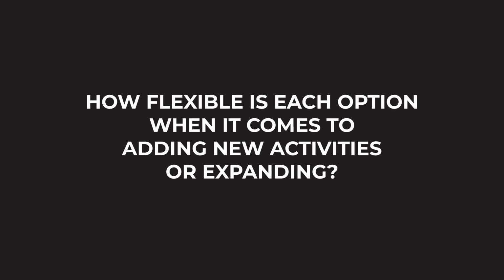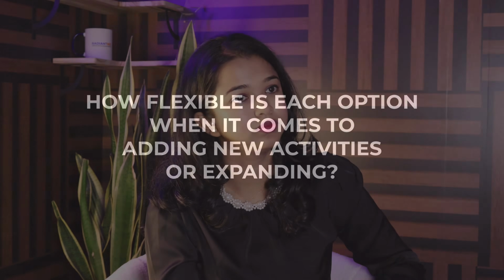UAE Business Setup Explained in 20 Minutes: Mainland, Freezone & Offshore | Malika Breaks It Down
Confused about how to start a business in the UAE? In this power-packed 20-minute guide, Malika from RadiantBiz simplifies everything you need to know about setting up a company in the UAE—whether it's Mainland, Freezone, or Offshore.

Discover the differences, benefits, costs, and legal requirements of each setup option so you can make an informed decision for your business journey in the UAE.

📍 Chapters:
00:00 – Introduction
00:32 – What Mainland, Free Zone, and Offshore company structures are in the UAE?
02:35 – Why is it important to understand the difference between these options before starting a business?
03:38 – Can foreigners own 100% of a company in each of these jurisdictions?
04:23 – What role do local sponsors or agents play in Mainland companies today?
06:12 – Where is each type of company allowed to operate — locally, regionally, or internationally?
07:09 – Can a Free Zone company trade directly with the UAE Mainland?
08:06 – What are the different activities allowed in the each jurisdiction?
10:41 – How flexible is each option when it comes to adding new activities or expanding?
13:31 – Explain Bank Account & Taxation Process for 3 Jurisdiction.
16:49 – What are the basic documents needed to set up each type of company & How long does the registration process usually take for each?
18:29 – Can you get investor or employee visas with each structure & Is there a minimum number of visas required or allowed?
19:48 – What’s your final advice for someone unsure about which structure to choose & How can Radiant Biz help entrepreneurs make the right choice?

✨ What You'll Learn in This Video:

• Key differences between Mainland, Freezone, and Offshore companies
• Which license suits your business goals
• Tax advantages and ownership rules
• How to save costs while staying compliant
• Common mistakes to avoid
• Real-world examples and client scenarios
• Our expert advice from years of experience helping global entrepreneurs